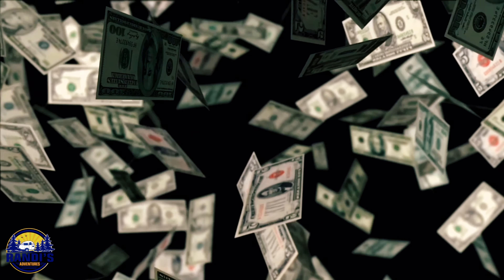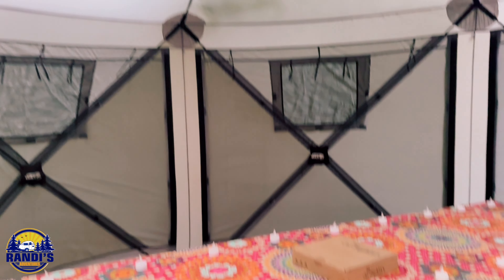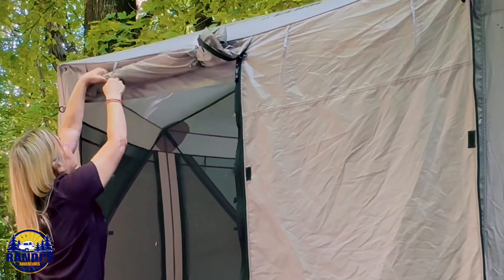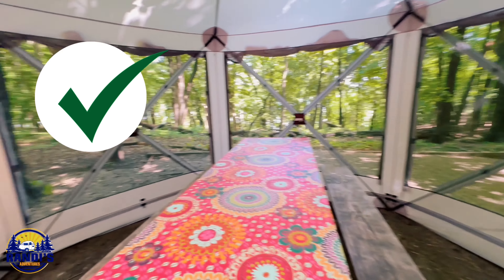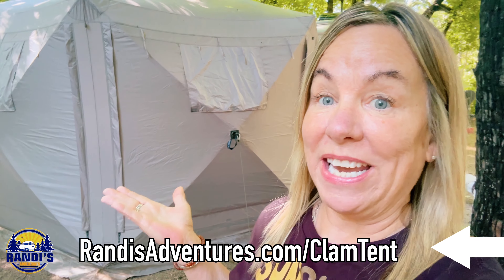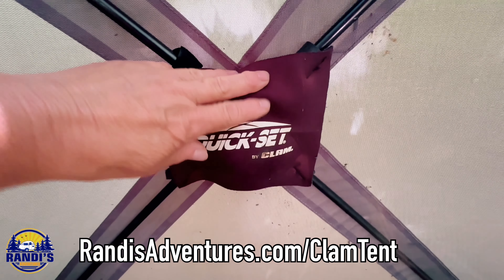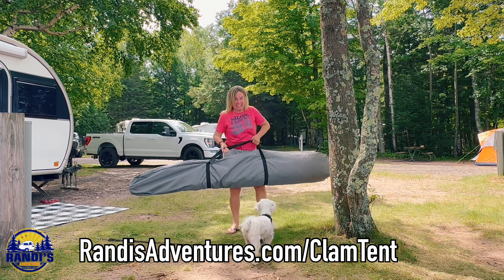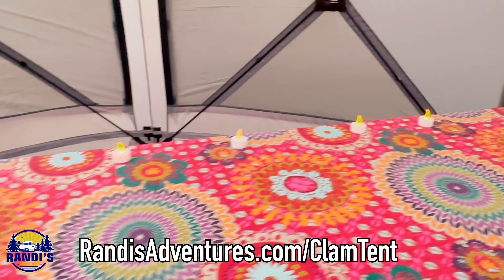Should You Buy a $400 Clam Tent?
Is the Clam screen tent worth it? Is it waterproof? What pavilion setup options are available? I share the advantages and disadvantages of owning a Clam Quick-Set pavilion. WATCH THIS REVIEW BEFORE YOU BUY! ⬇️

This is a complete review of the CLAM Quick-Set Pavilion 12.5’ x 12.5’ Pop-Up Outdoor Camping Gazebo Instant Screen Tent Canopy Shelter with Built-in Wind Panels & Carry Bag.

It's a screened tent and a pop up tent that I use when camping. The screens keep the bugs out, especially mosquitoes. I tested it in heavy rain with storms and high winds and it was waterproof for me!

🤩 Go here for cool camping and adventure t-shirts, with my newest adventure WildStory Tees, where every shirt tells a story

❤ Randi

Clam Tent Review Video Timestamps
00:00 Is the Clam Tent Worth It?
00:24 Is the Clam Tent waterproof?
00:57 Pavilion Setup Options
02:46 Clam Tent Features
03:05 Keep Mosquitoes Out with the Screen Tent
03:25 Clam Tent Quality
03:47 Carry Bag for Storage and Transportation
04:02 Clam Tent Size: Transporting Challenges
04:22 Weight challenges for maneuvering and setup
04:40 Size options
04:56 Do I think the Clam Tent is Worth It?